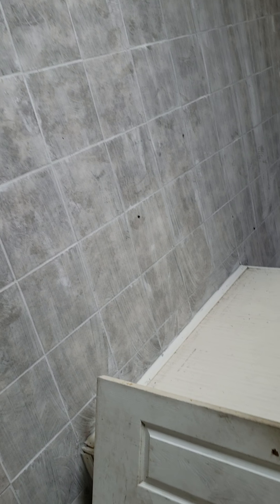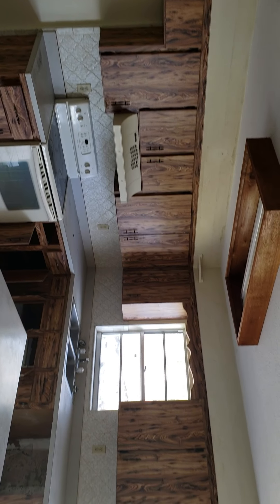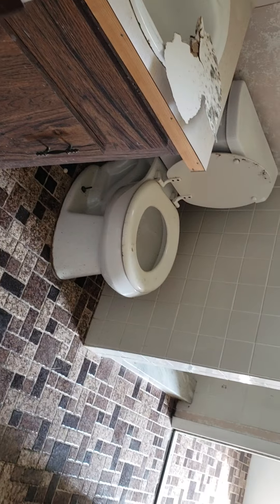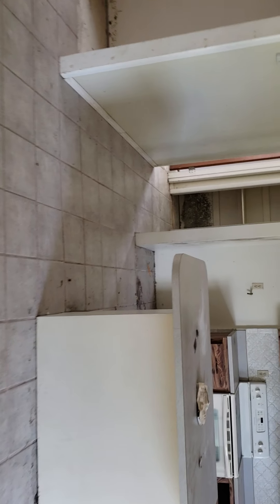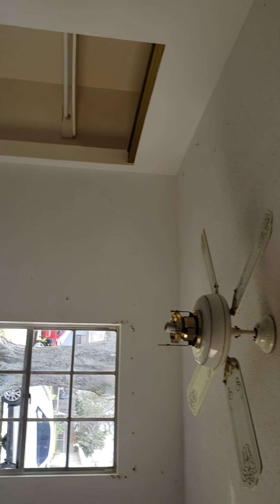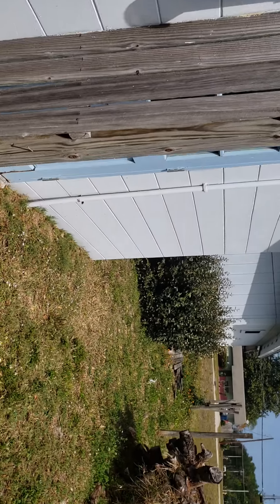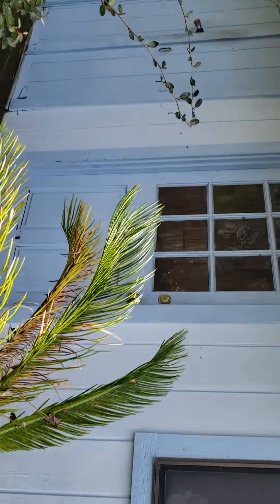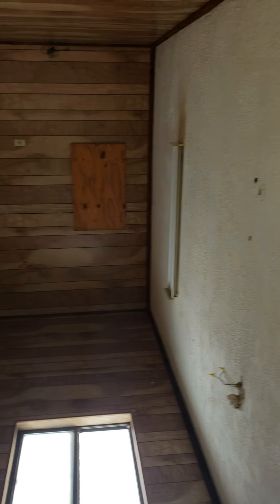March 11, 2020